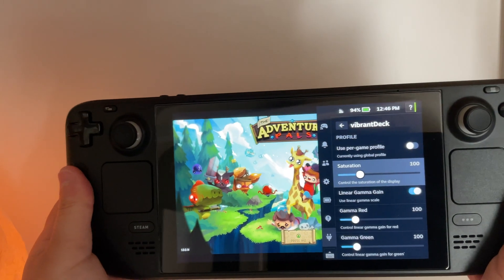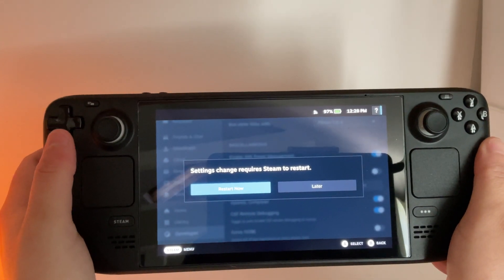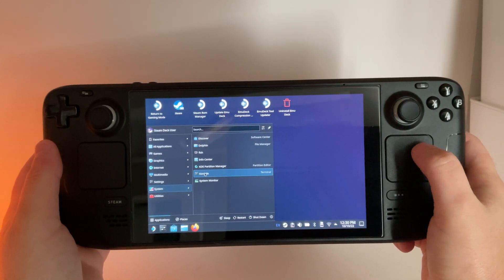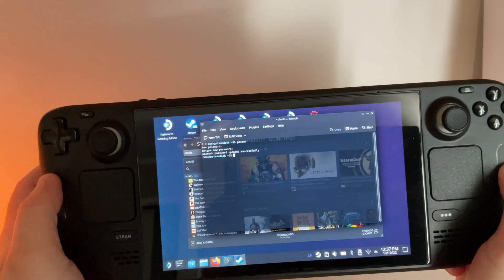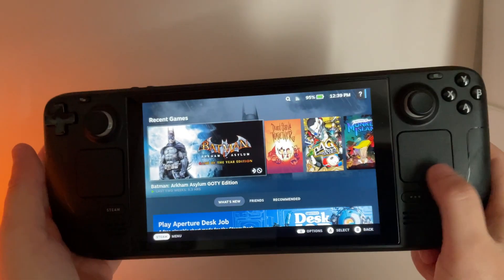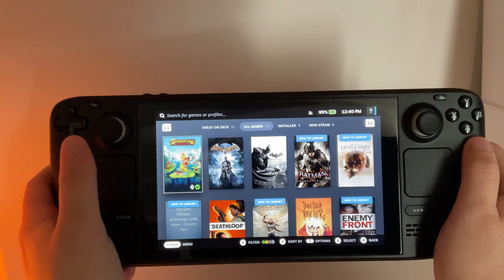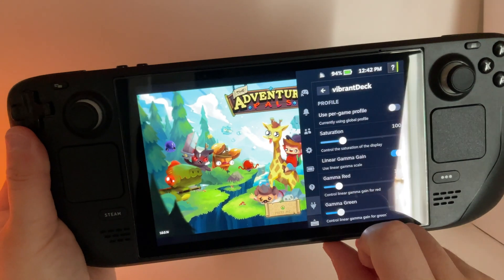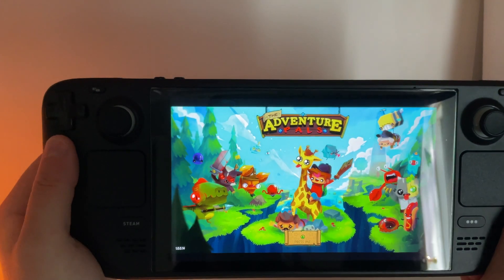Make Your Steam Deck Games SO Much more VIBRANT! Decky Tutorial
In this video I show you how to load the plugin Vibrant Deck via the plugin manager Decky. This will make your games so much more vibrant and colorful! In your terminal, paste the following after setting your password: